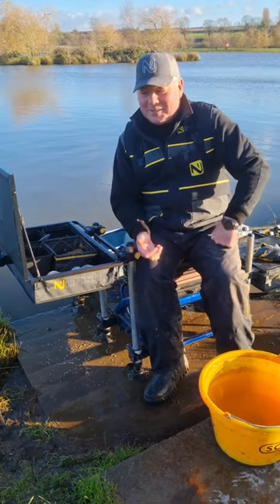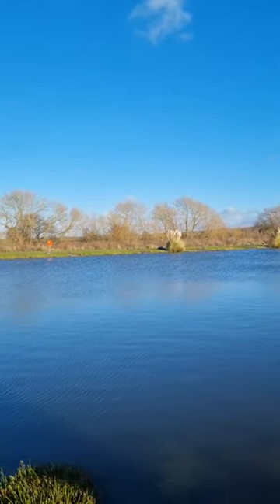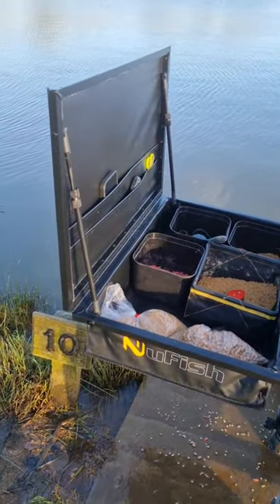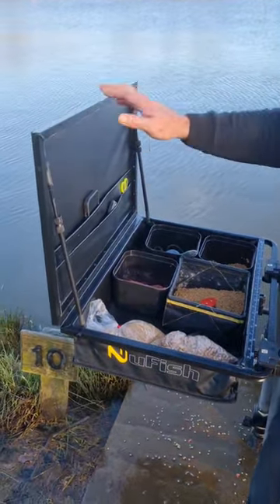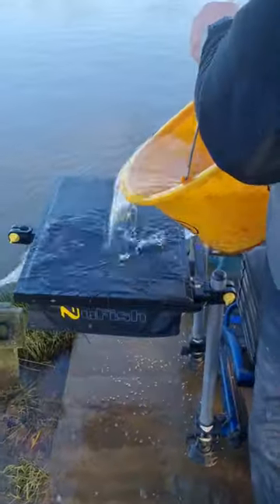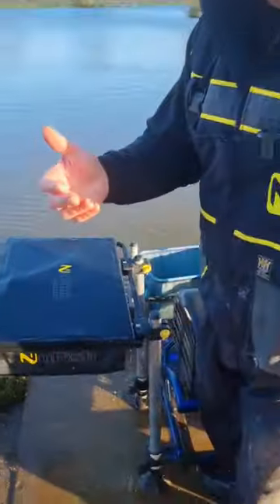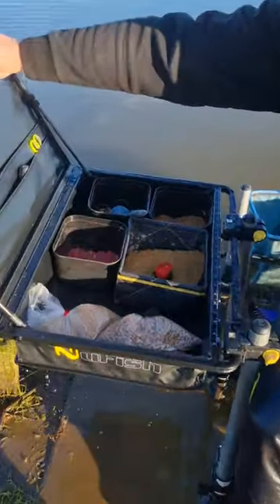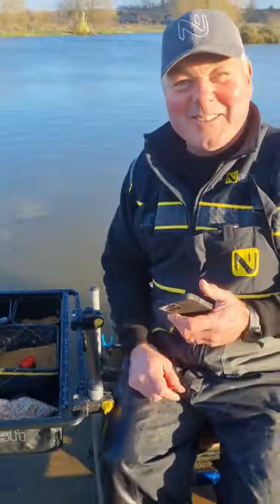Can the AQUALOCK survive this?